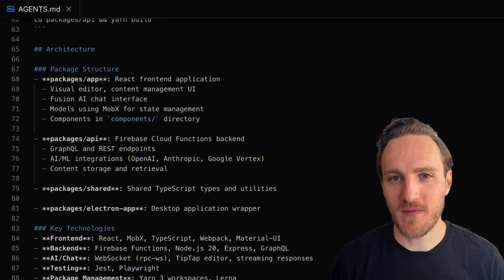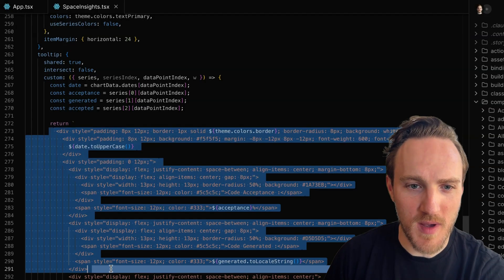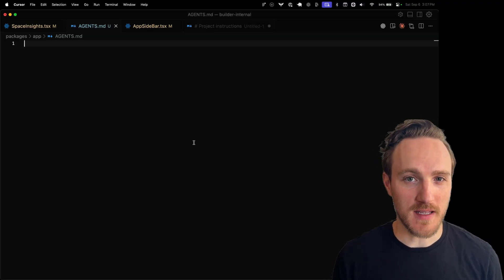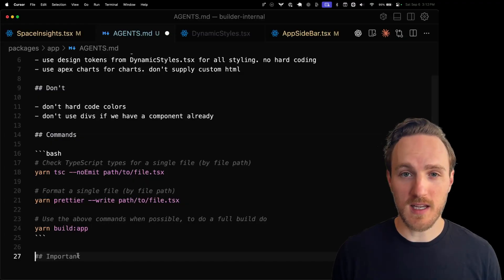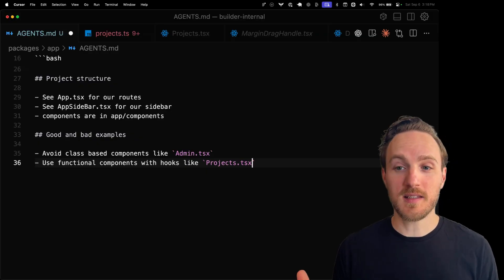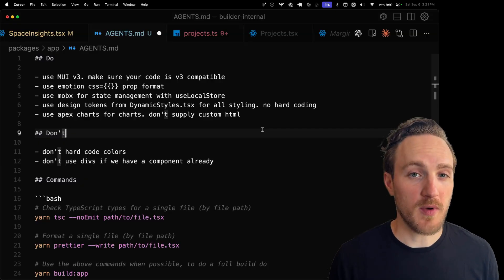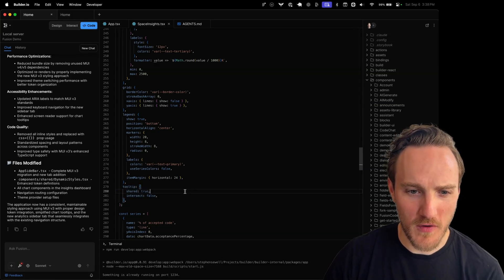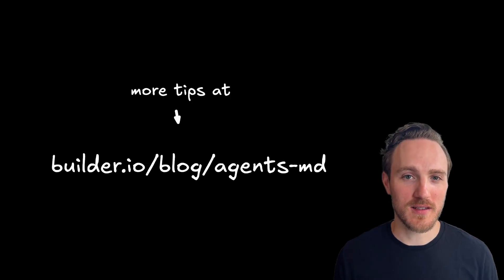Improve your AI code output with AGENTS.md (+ my best tips)